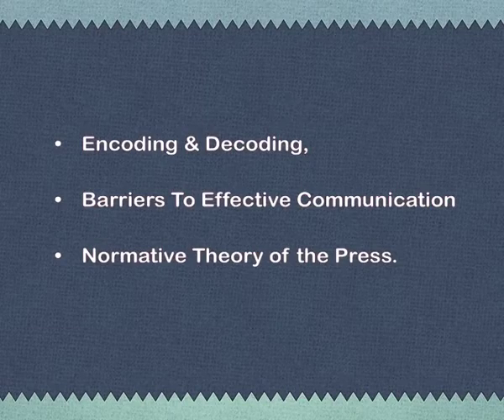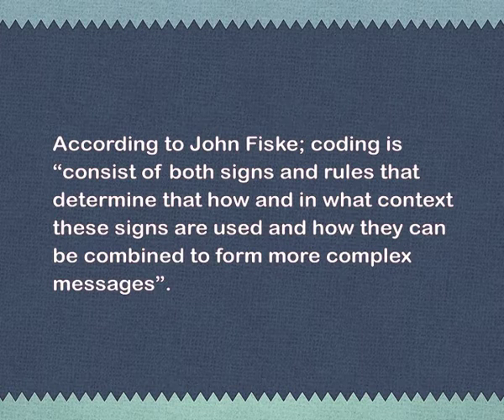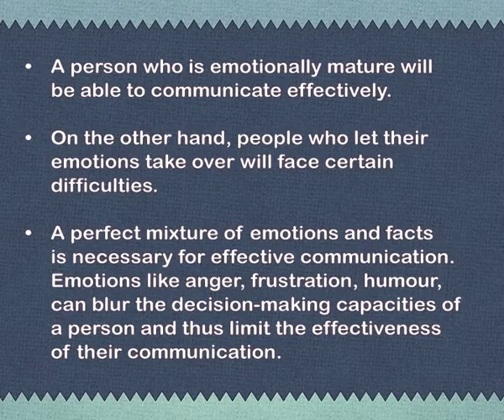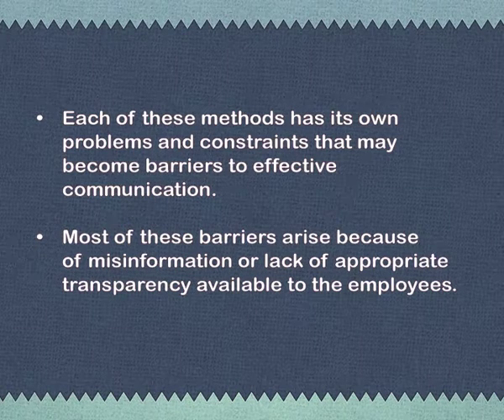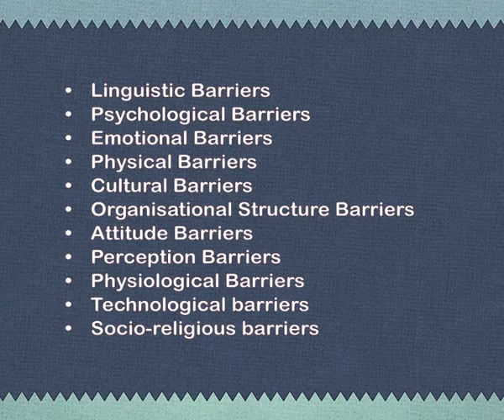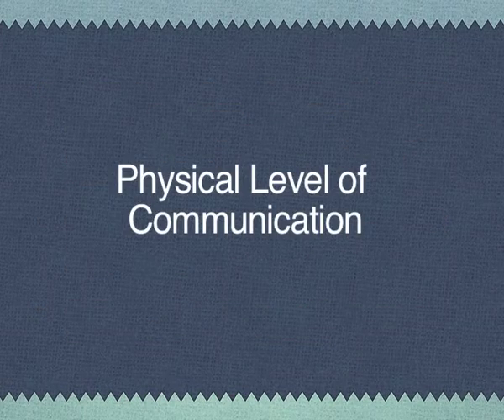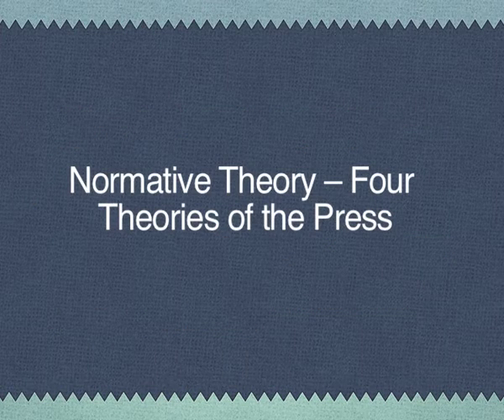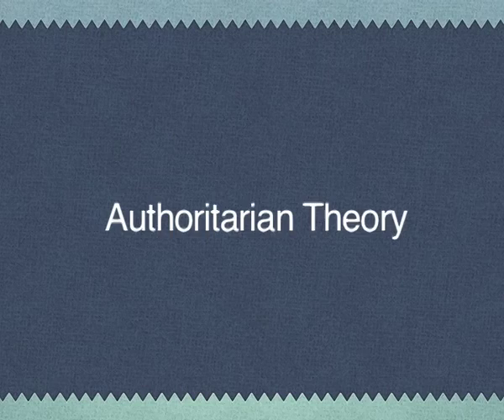Mass Media Communication & Society, Part/2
Subject:Bachelor in Journalism and Mass Communication
Course :COMMUNICATION, MEDIA & SOCIETY +MEDIA COMMUNICATION AND SOCIETY